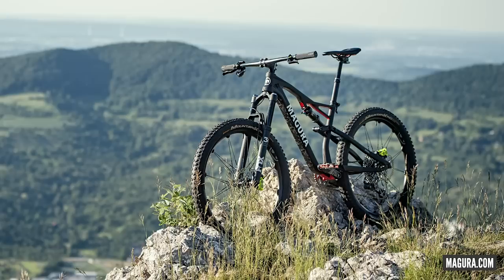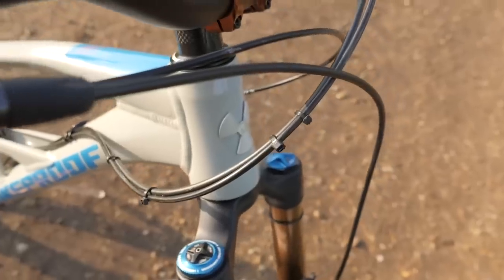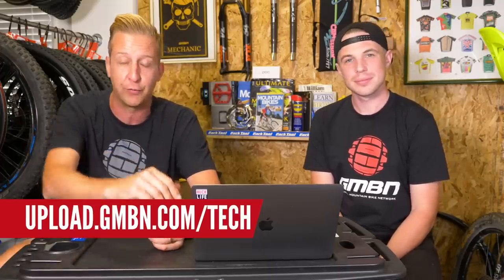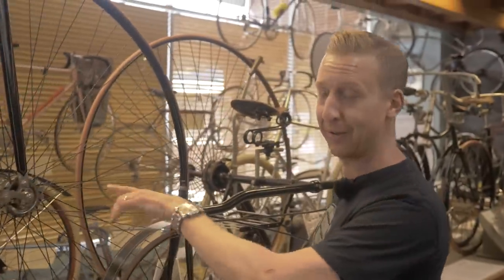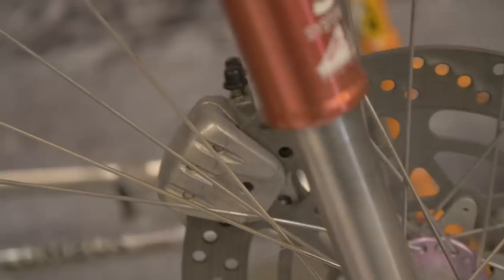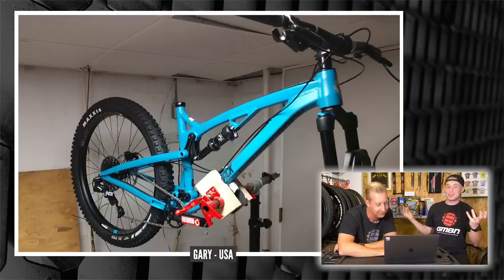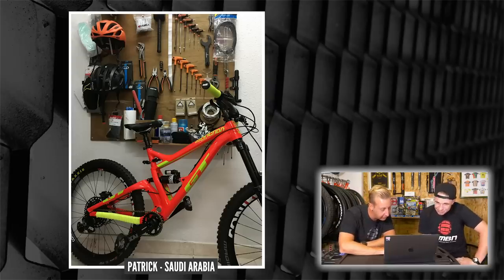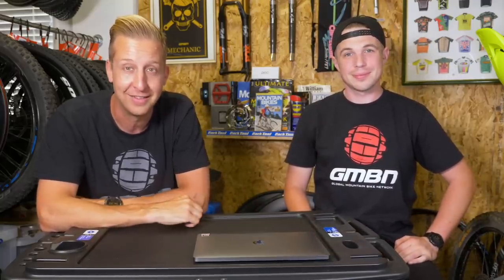Clean Cockpits & A New Nukeproof | GMBN Tech Show Ep. 78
This week on the tech show Doddy and Henry check out a long travel 29er from Arc8 and another from Cube. Sam Hill has been spotted running full Sram AXS on a sick looking raw Nukeproof Mega, and Magura have taking internal cable routing to the next level 🔧

Doddy also takes a look around the Marin Museum of Bicycling in Rewind, and Henry is at Mojo rising with some new suspension tech for tech of the week.

If you'd like to contribute captions and video info in your language, here's the link 👍

Pedals - Guustavv